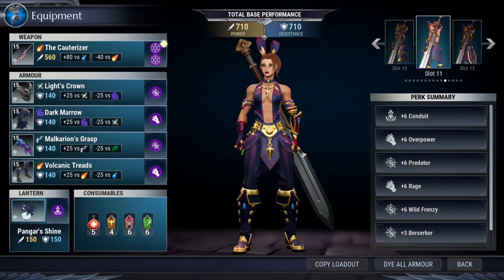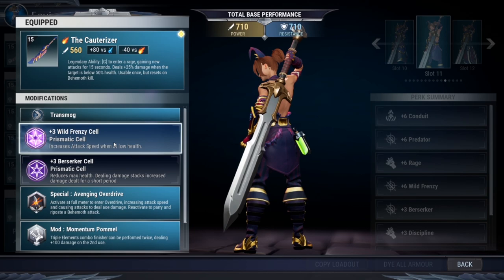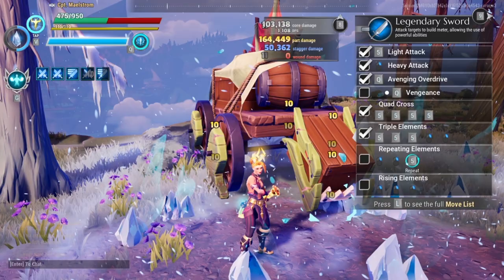Dauntless - Highest HP *AND* PART Damage Sword Build - Getting *DROPS* For Days!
Heya guys, i have a Creator Code: CPT-MAELSTROM
If you buy something with real money or premium currency in any EPIC game and using my code, i get some % from it.

Double Dye Drop [00:00]
Build [00:27]
Dummy DPS Comparison [02:09]
Speedrun Comparison [02:43]
Shrowd Murder [03:52]
Outro [06:19]